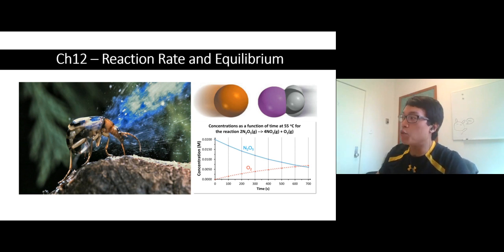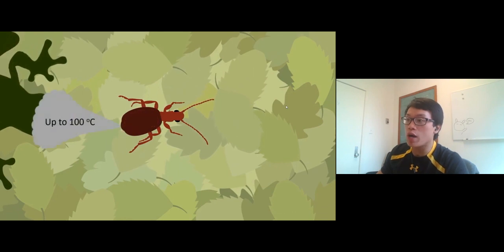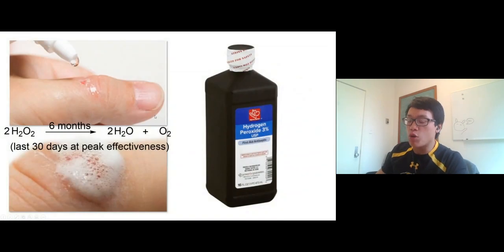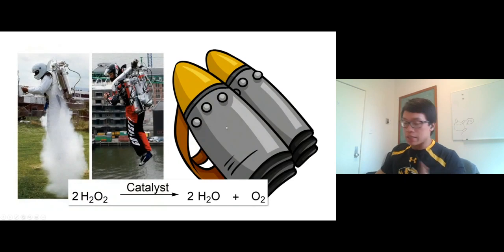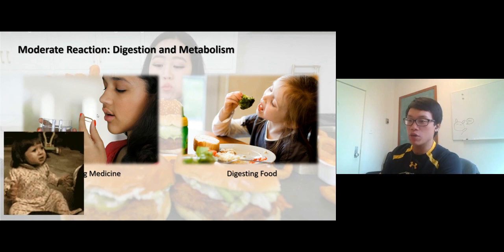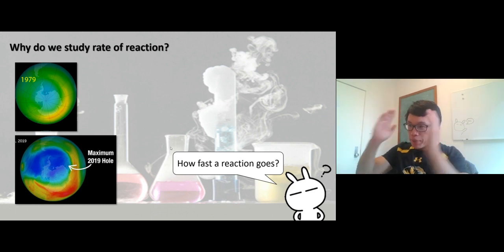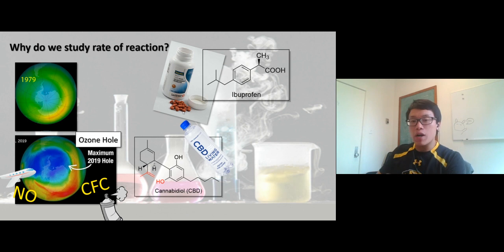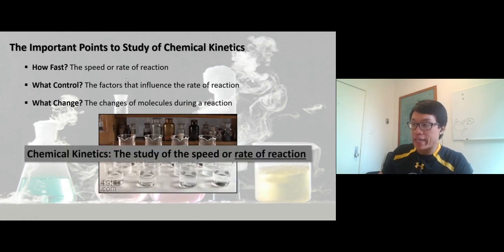Video Ch12 1 Introduction to Chemical Kinetics default